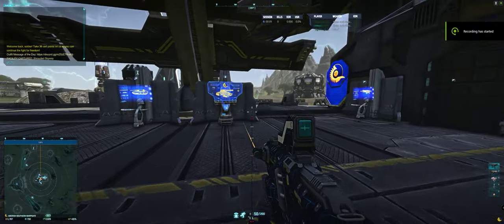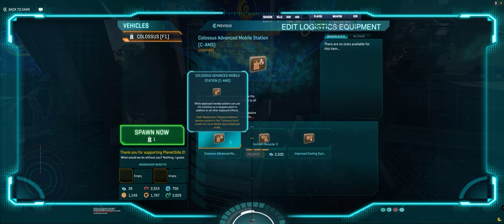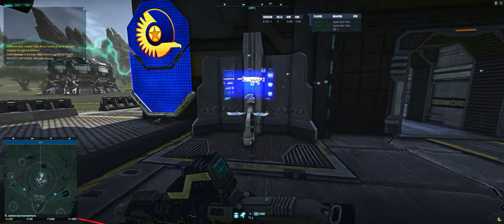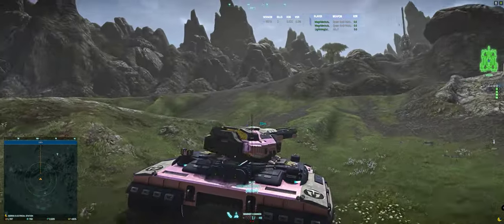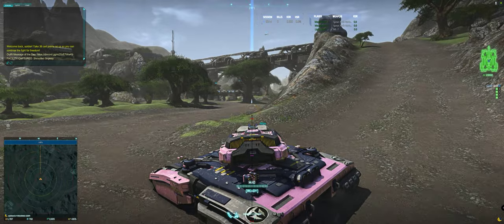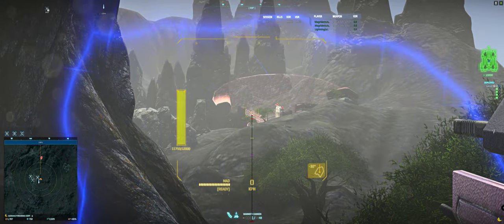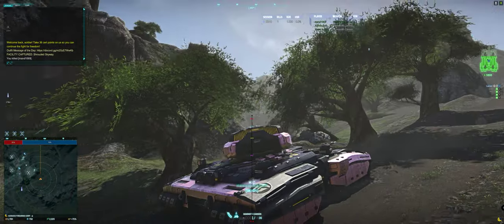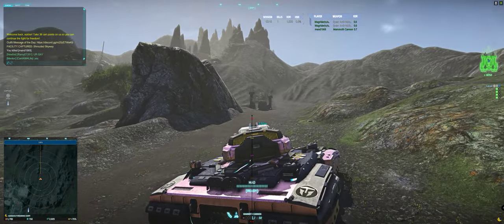▶️ PlanetSide 2 - Vehicle VOD 28 - Soloing the NC Colossus PART 3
Solo Colossus run, trying to get to the Ascent but ended up tackling a player base and Raven's Landing. Learned that Skylance Battery does significant damage against base modules.

Timestamps
0:00 Changing Slots before Pull
2:44 Traveling
5:32 Encountering a TR Playerbase
14:43 Shelling Raven's Landing Ghost Cap
18:55 Ending